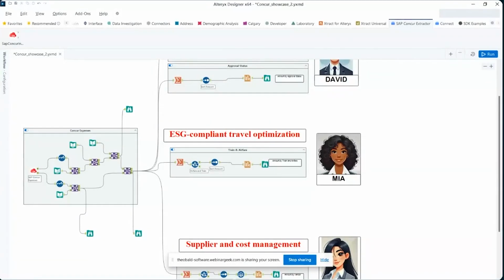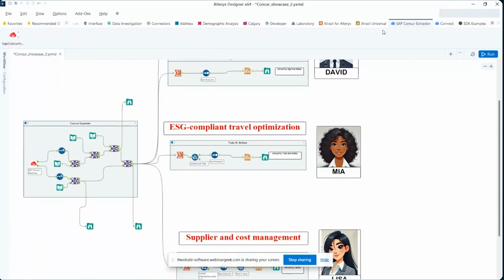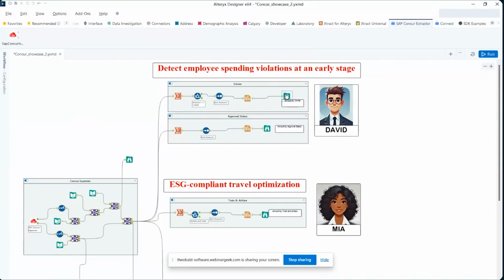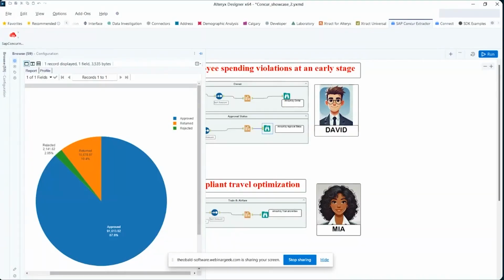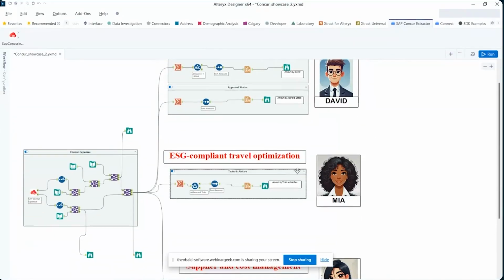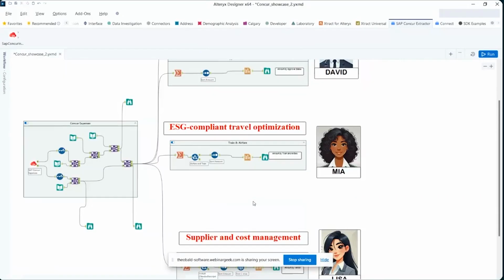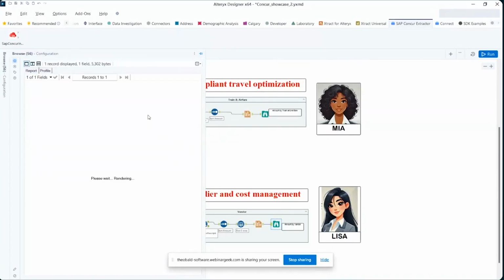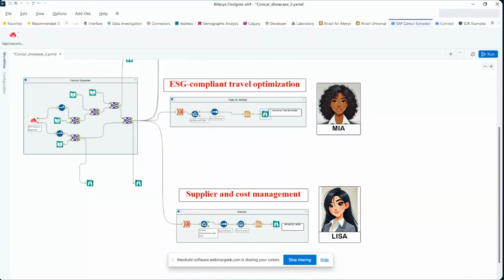Live Demo: Integrating SAP Concur with Alteryx to enhance your travel expense management processes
Understand how the seamless integration of SAP Concur and Alteryx enhances data processing and reporting efficiency thanks to our SAP interface Xtract for Alteryx. In this live demo, we demonstrate how to leverage the powerful features of Concur Expense Reporting, seamlessly combine them with Alteryx’s analytical capabilities, and automate your reporting workflows – thanks to our SAP interface Xtract for Alteryx.